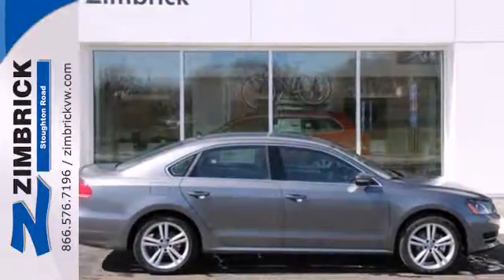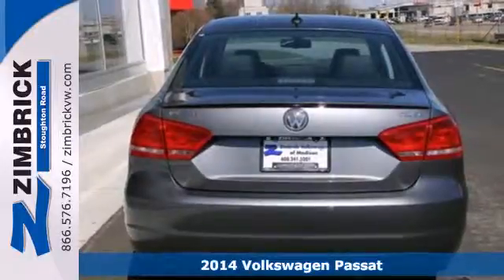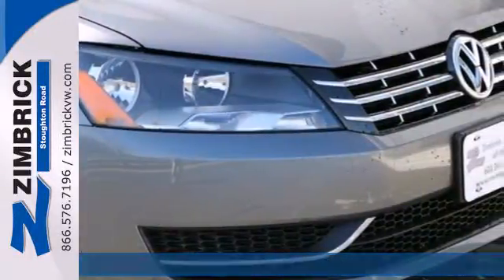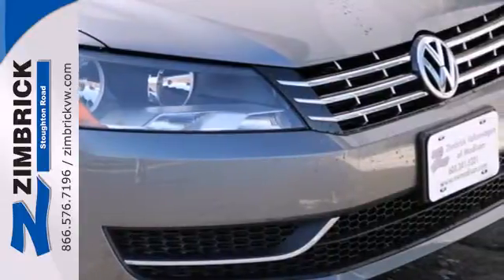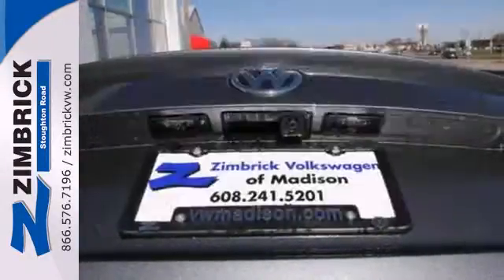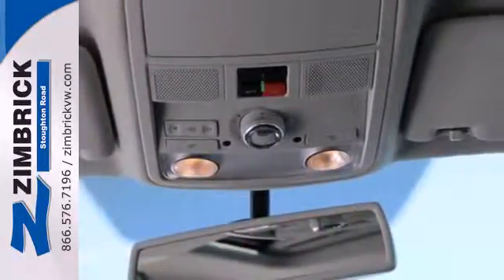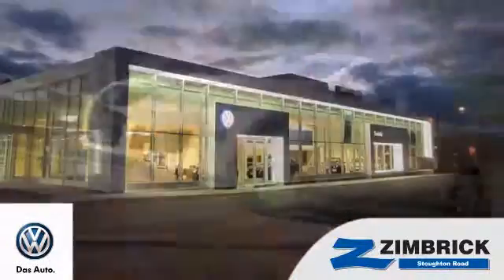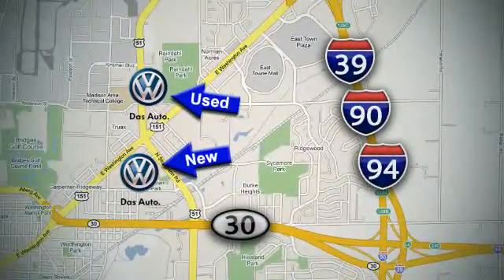2014 Volkswagen Passat Madison WI Sun Prairie, WI #1948 SOLD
Year: 2014
Make: Volkswagen
Model: Passat
Trim: TDI SE w/Sunroof
Engine: 4 Cyl. 2.0 L
Transmission: Automatic
Color: 2R2R GREY
Interior: TB BLACK
Stock #: 1948
MONSTER MATS RUBBER MAT KIT (SET OF 4) LIP SPOILER FIRST AID KITVolkswagen will offer customers that lease or purchase a new 2014 Volkswagen TDI Clean Diesel model the option to choose from one of two bonus offers: either a $1,000 VW Fuel Card or a $1,000 Manufacturer Bonus that would be applied as cash down towards to price of the vehicle.Offer valid on all in-stock TDI models at Volkswagen of Madison, WI.Call us at today and take home & start $aving on fuel costs!TDI vehicle must be purchase or leased between March 4th, 2014 & March 31st, 2014. Prior sales excluded. We thank you for your interest in the Volkswagen TDI brand of German Engineered Autos!

Address:
1430 North Stoughton Road